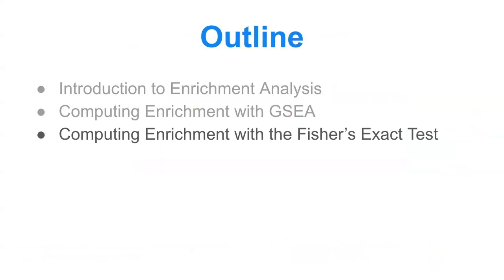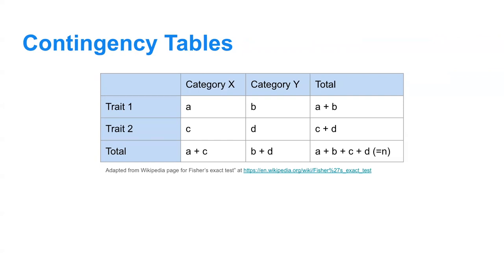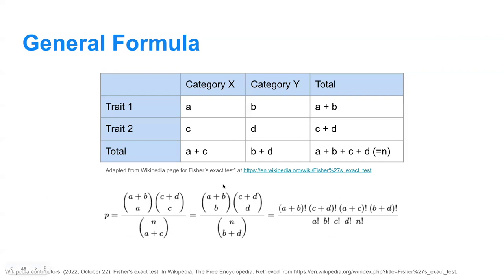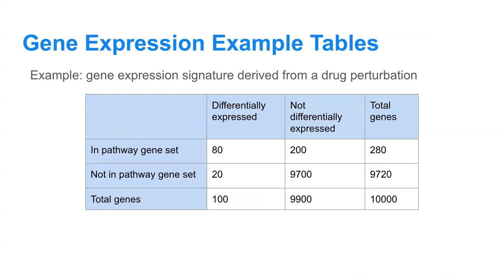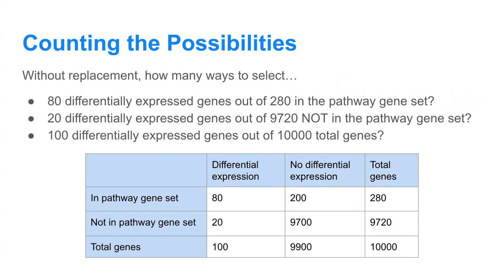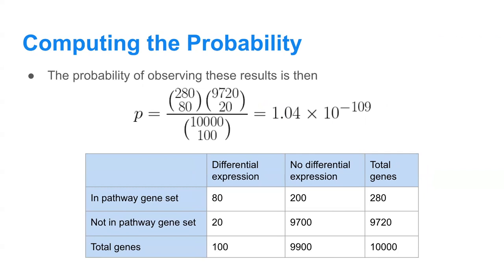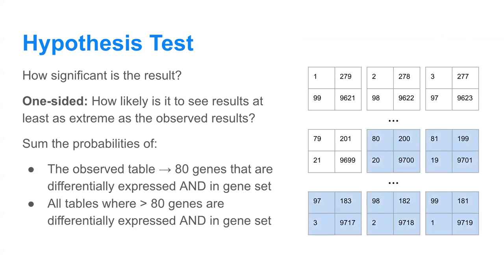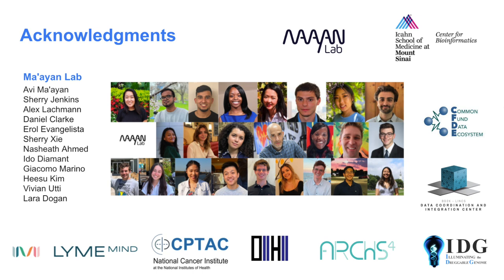BSR 6806: Lecture 7 - Part 3 - The Fisher's Exact Test - Sherry Xie - ISMMS - Spring 2023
Course Description: The course covers computational methodologies applied to analyze data in the broad fields of bioinformatics and big data science. Topics covered include RNA-seq and proteomics data analysis, Machine Learning, Python, cloud computing, data visualization, network analysis, full stack deployment, version control, Knowledge Graphs, and database programming. Students will be required to complete small programming assignments throughout the course. The course will use Jupyter Notebooks and Appyters to run most tutorials.